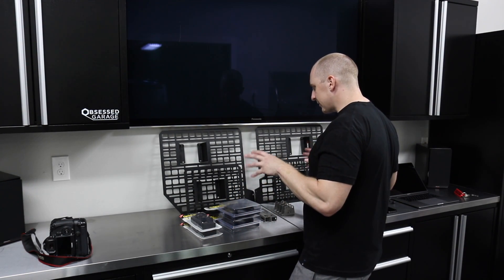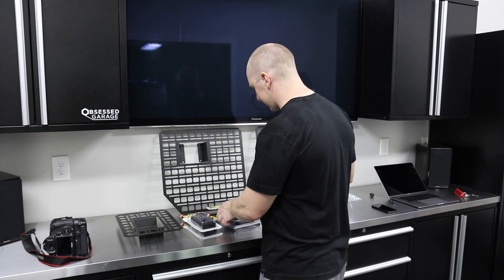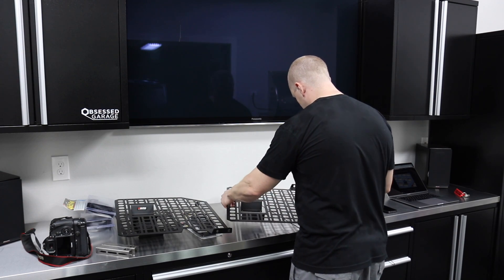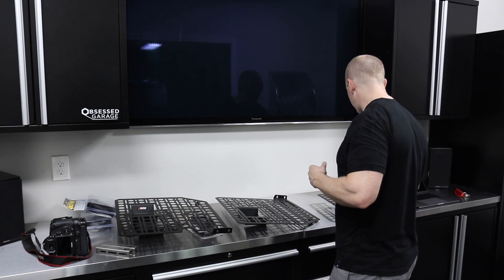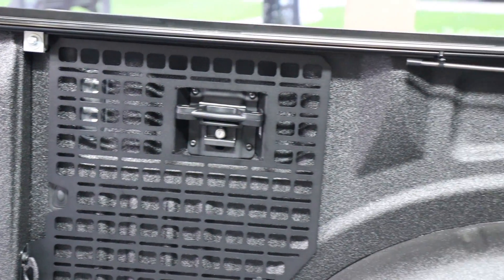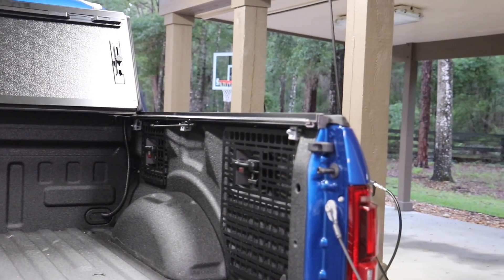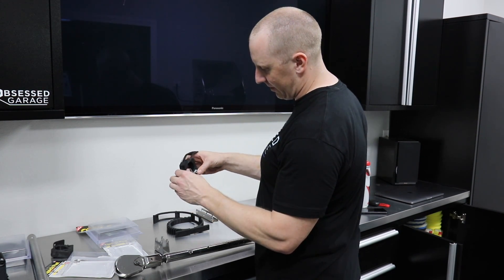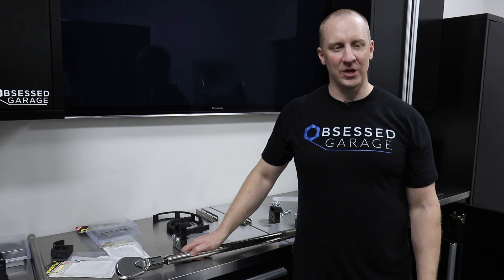Installing BuiltRight Bedside Rack System on Ford Raptor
I've had these sitting in my garage for too long.  I finally got off my rear end and got them installed.  I should have done this months ago.  These things look awesome.

Everything Else I Use That We Don't Have At OG: